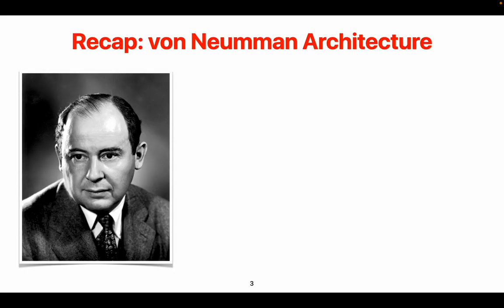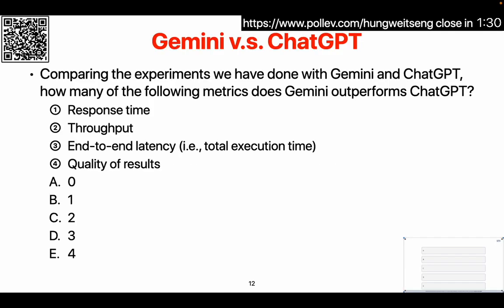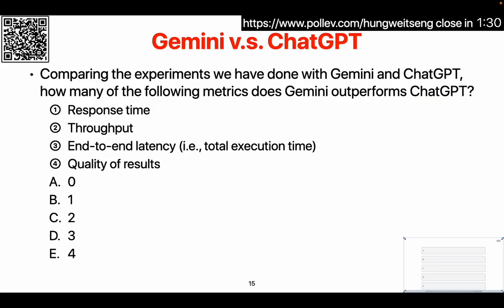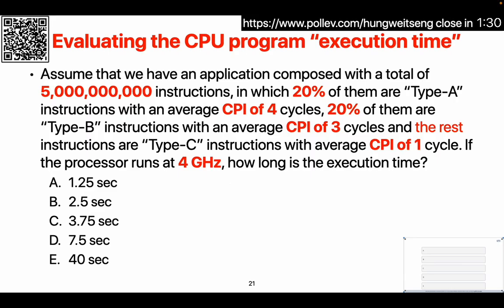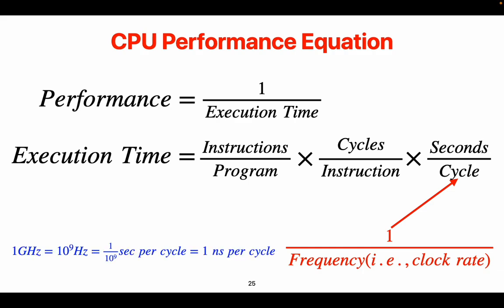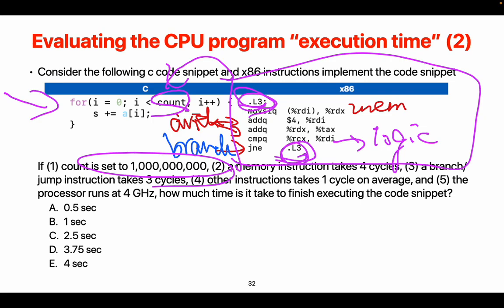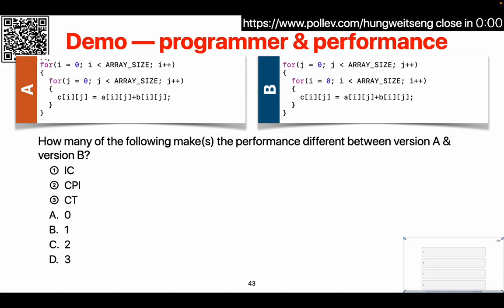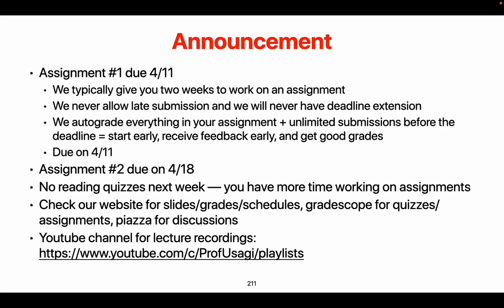Performance (1): What matters